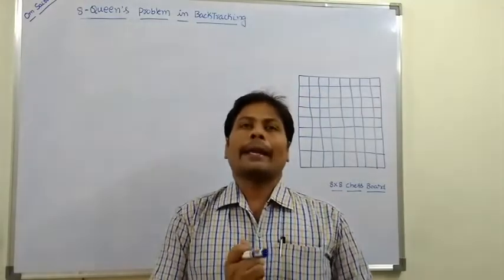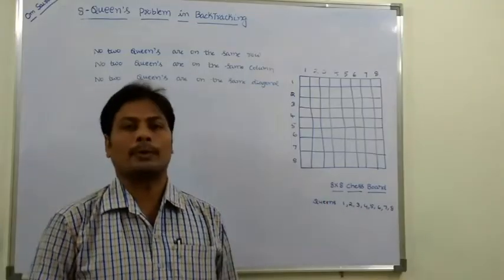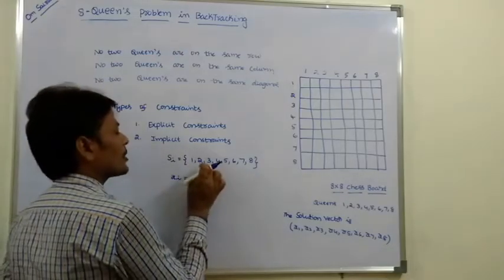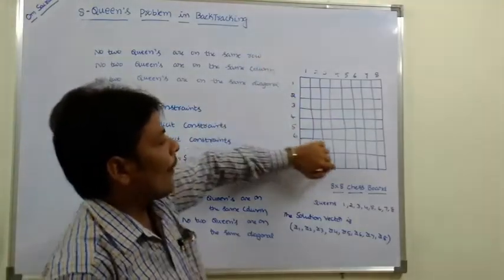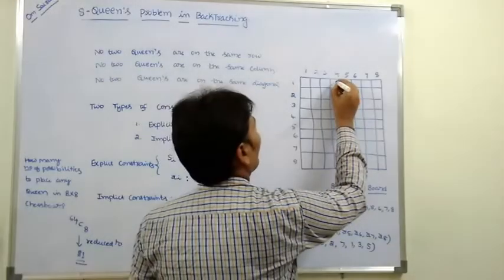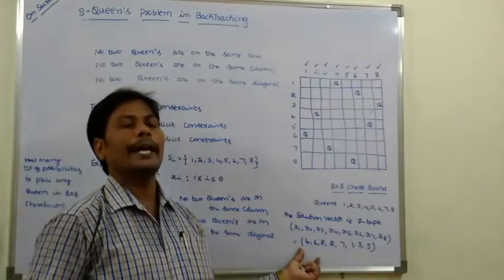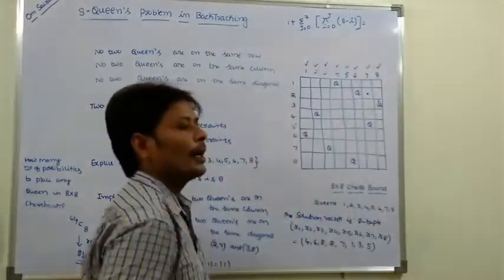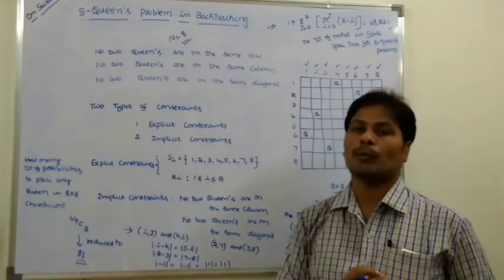8 Queens Problem || N Queens Problem || 8 Queens Problem using Backtracking || 8 Queen problem | DAA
This video contains how to place 8 Queens  on 8*8 chess board using Backtracking in Design and Analysis of Algorithms(DAA)

8 Queens Problem
8 Queens Problem using Backtracking
8 Queen problem
N Queens Problem
N Queens Problem using Backtracking
Backtracking
4 Queens Problem
4 Queens Problem using Backtracking
4 Queen problem
Design and Analysis of Algorithms
DAA
N-Queens problem
8 queens puzzle
N-queens problem (Backtracking)
Eight Queens Problem
Eight Queen Problem
Eight Queens Problem using Backtracking